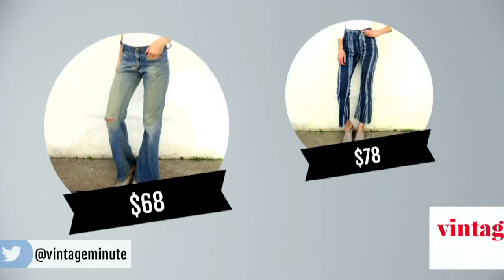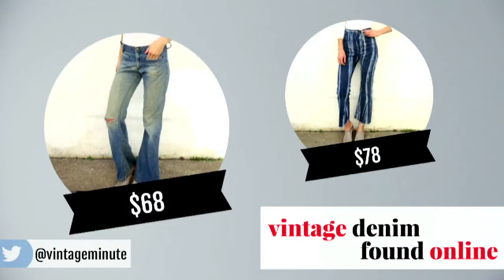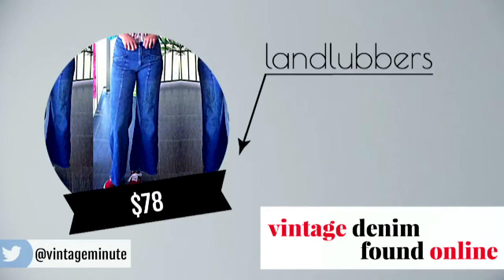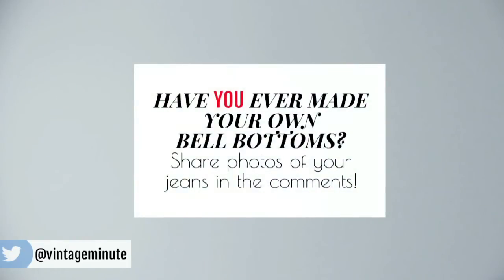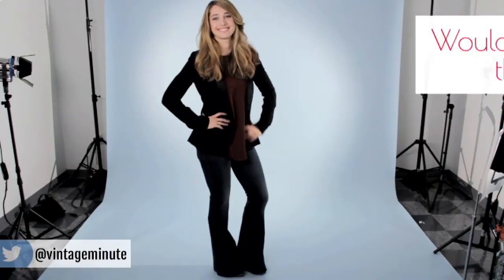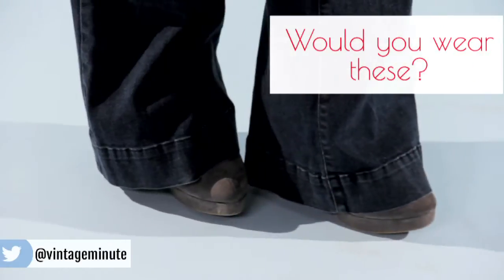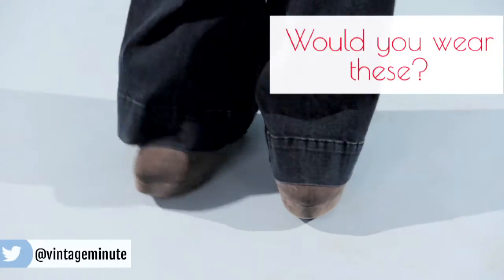Why Are 1970s Flares Back In Style?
Flares, boot-cut, bell bottoms: all names for the same thing. The 1970s are back. Check out vintage flare jeans in this episode of Vintage Minute and share your thoughts on this trend in the comments! Would you wear flares (again?)

ANTIQUES ROADSHOW producer Dylan Leavitt hosts Vintage Minute, a web-exclusive short-form video series for the new collector. In each episode, Dylan introduces a vintage collection trend paired with a quick history lesson about its origins. Vintage Minute is one way PBS's ANTIQUES ROADSHOW inspires the next generation of vintage lovers.

Host/Producer: Dylan Leavitt
Shooter: Luke Crafton
Editor: Paige Burns

Image credits:
Striped & faded jeans
Landlubber jeans